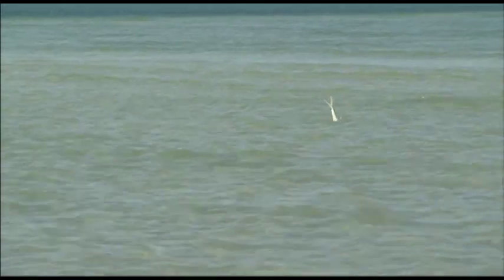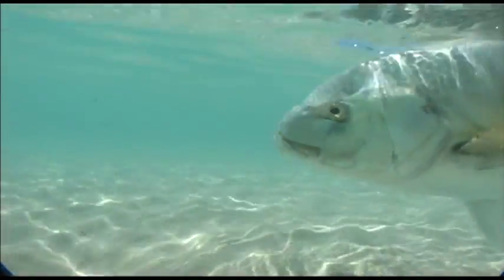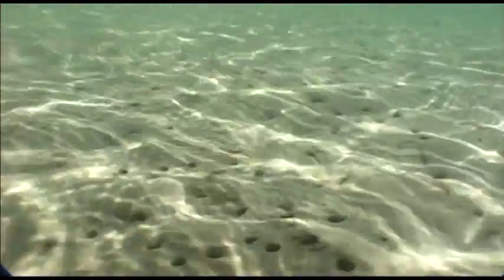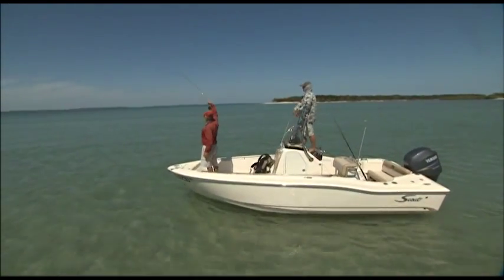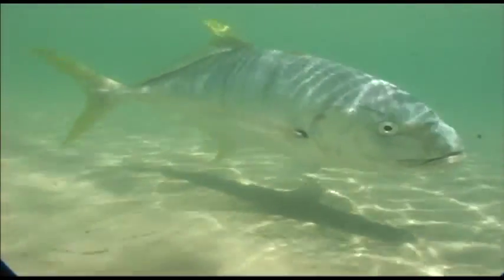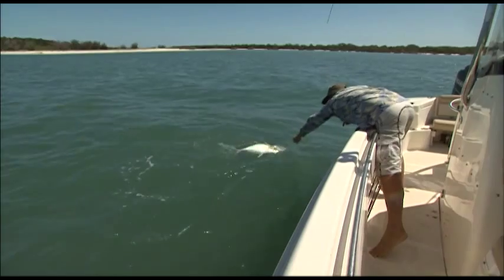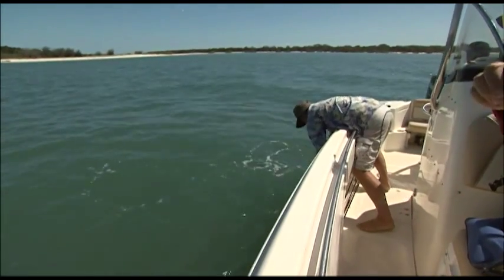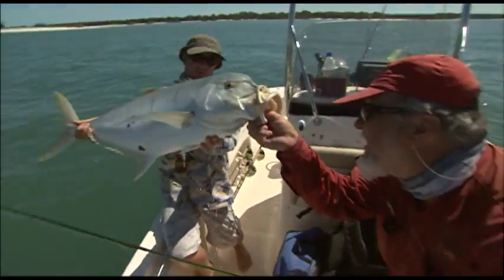Golden Trevally - Where to Look and How to Spot Them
Peter Morse shares some great info about the areas you'll find Golden Trevally and how to spot them.
Golden Trevally are an iconic species found right around the tropical coastline of Australia and their habit of pushing right up into shallow water to feed makes them particularly attractive to fly fishermen.